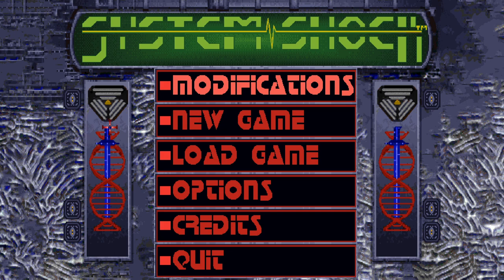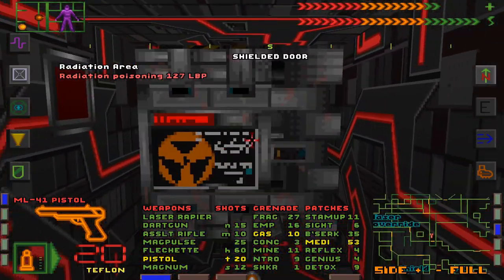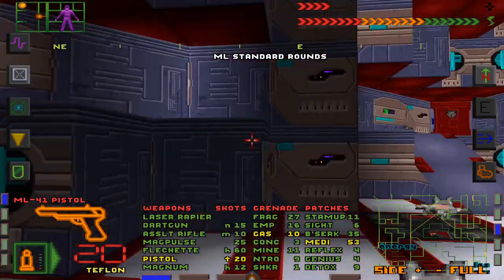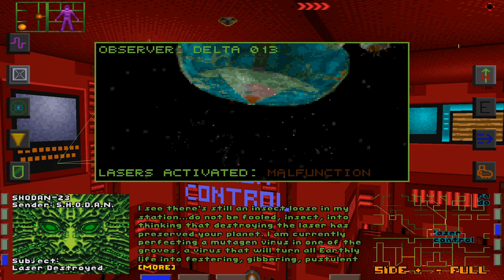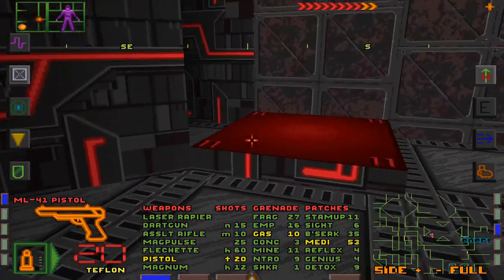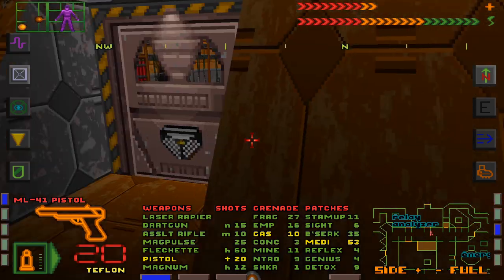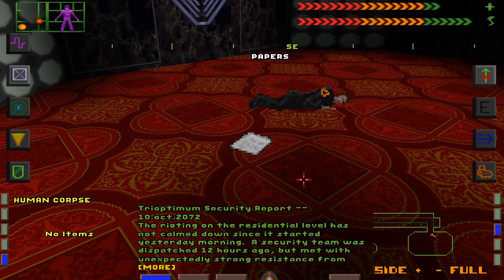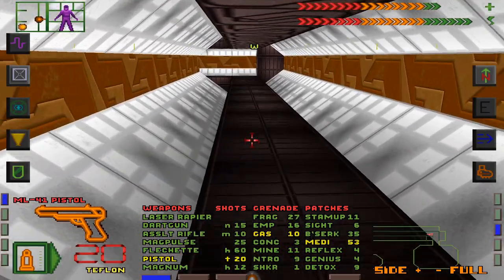Shooting SHODAN in the Foot - Let's Play System Shock (Blind) - 17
I seriously wanted to fire the laser, and I wasn't disappointed.